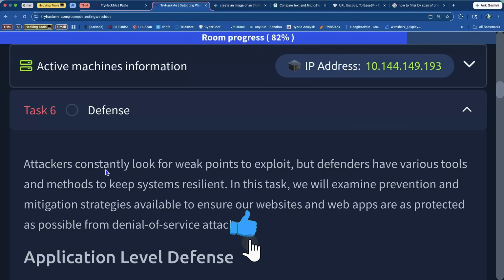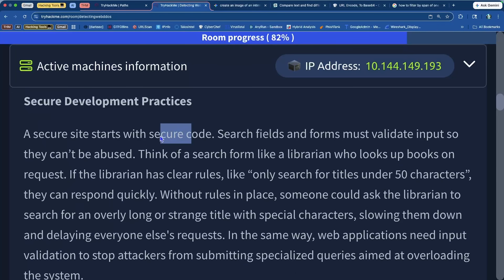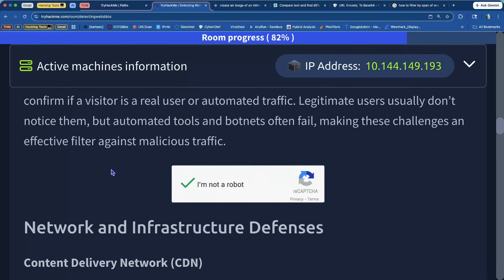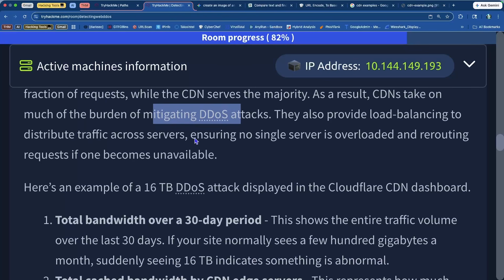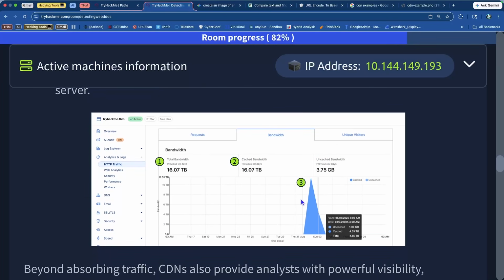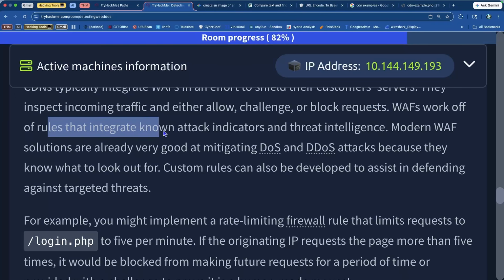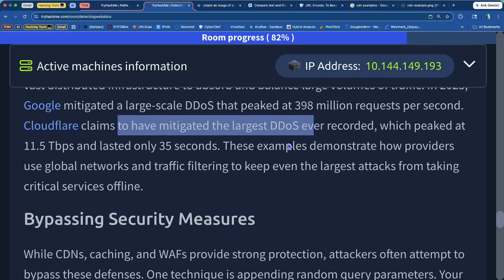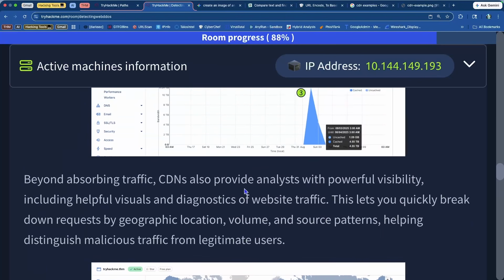Defending Against Web DDoS Attacks [Excerpt]